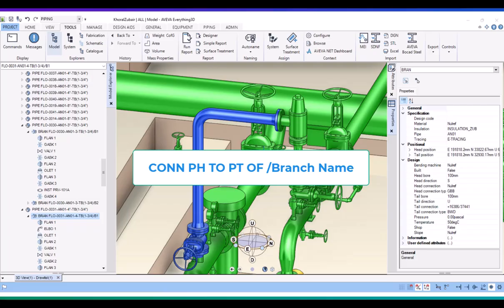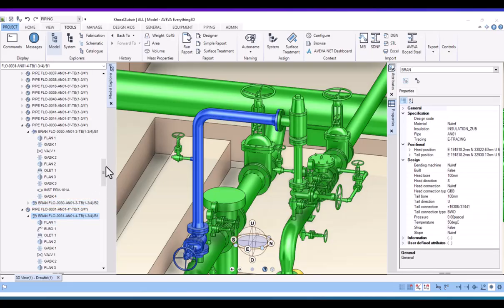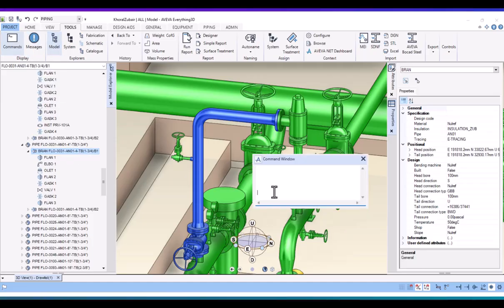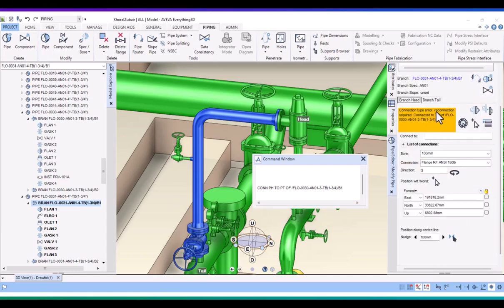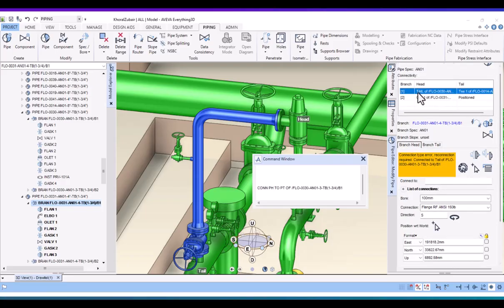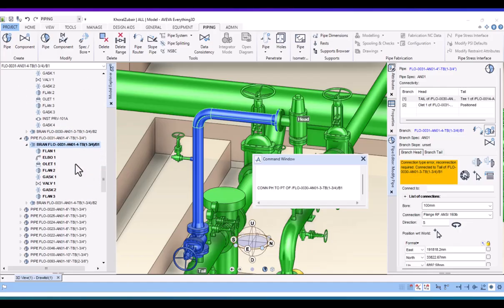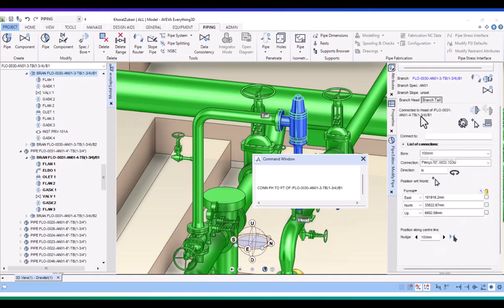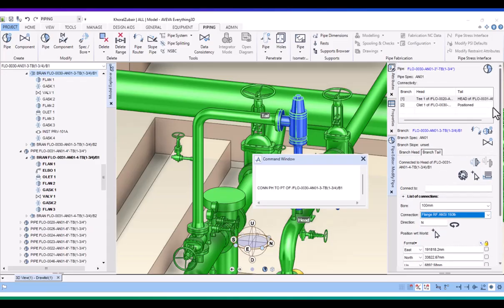Advanced E3D/PDMS: Connecting Head and Tail of Different pipelines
In this E3D Piping tutorial, you'll learn how to connect two pipeline branches even when they have different Line Numbers, Classes, or Services.This video demonstrates the PH to PT connection command and explains how to connect the Head of one branch to the Tail of another branch.You'll also learn why the connection appears as a yellow warning in the Connect window and what that warning means in the E3D model.In this tutorial:• Connecting branches with different Line Numbers• Connecting pipelines with different Classes• Connecting pipelines with different Services• Understanding connection warnings in E3DWhether you're a beginner or an experienced E3D piping designer, this tutorial will help you understand branch connections in real project scenarios.